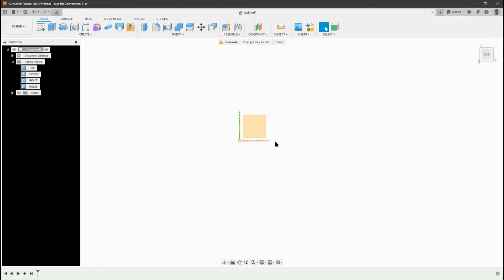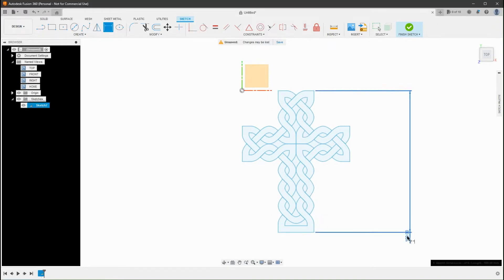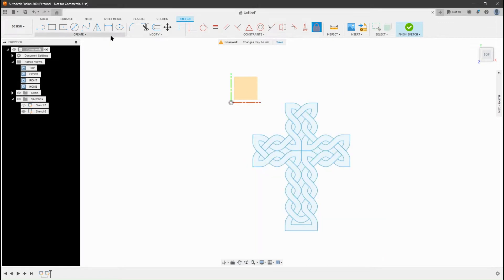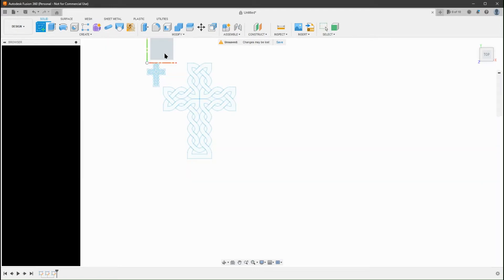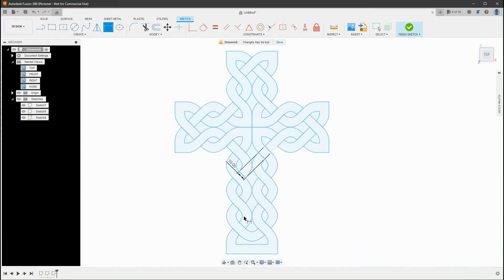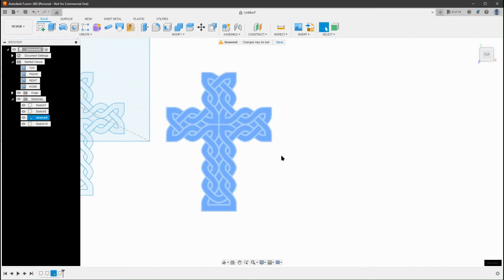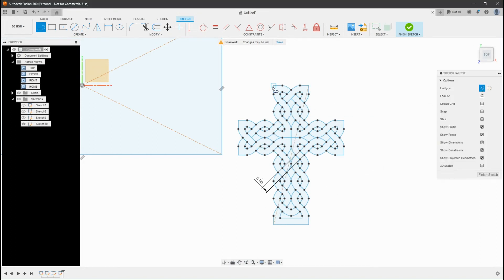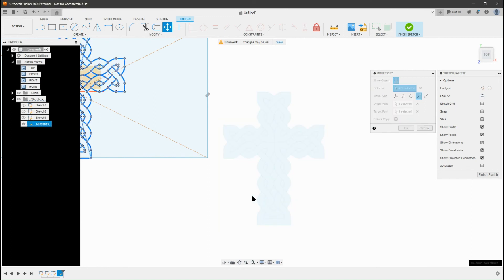Fusion 360: Scaling an imported SVG to exact dimensions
Fusion 360 does not have the capability of scaling an imported SVG/DXF to exact dimensions. You can only do proportional scaling during the import.

In many cases the SVG will be imported in with the wrong size, forcing you to correct it in Illustrator, CorelDraw, Affinity Designer or Inkscape if you need exact dimensions .

(1) Simply import the SVG.
(2) Window Select the entire SVG imported profile.
(3) Unfix it.
(4) Then use the dimensional tool to specify height, width of the imported SVG or even dimension a single element.

Everything will rescale proportionally to that dimension. There is a limit to how much you can up or down scale it with this technique until the sketch profiles break due to inherit SVG precision.

You can only dimension a single element with this technique. Dimensioning two or more elements will break the profile. If you dimension the wrong element, simply delete that dimension and select the correct element. Using parameters will not work.

If you have an already dimensioned sketch that you want to import the SVG into then create a new sketch  on the same plane or face (I highly recommend doing this all the time). Import the SVG. Unfix it. Dimension it to scale it. Copy the profile. Simply paste it to the targeted sketch.

*** Note***:  You must have "Scale entire sketch at first dimension" enabled in design preferences for this technique to work. Then you can disable this after the rescale. Click profile icon upper right - Preferences - General - Design -  check on "Scale entire sketch at first dimension"

Hopefully this tip will save you blood, sweat and tears.